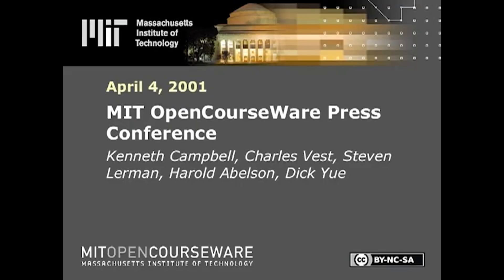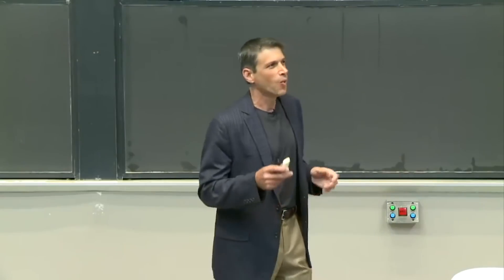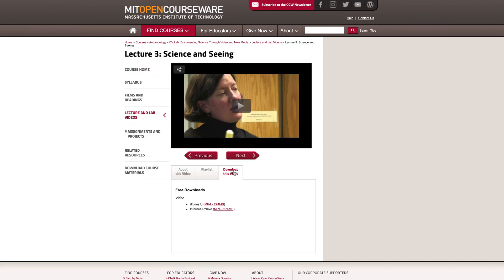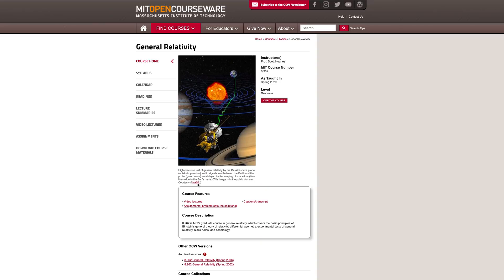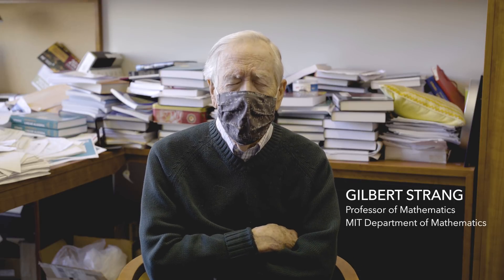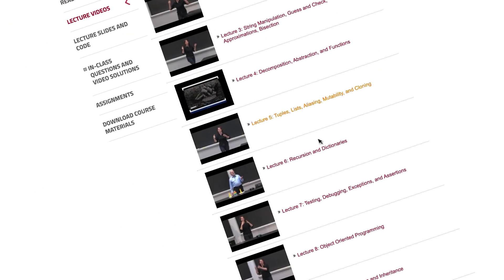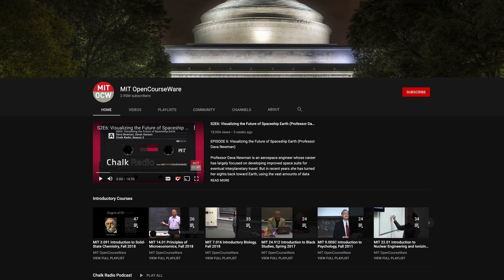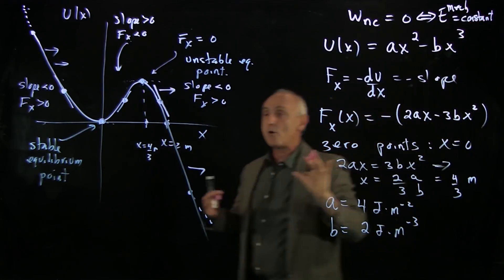MIT OpenCourseWare: The foundation of free access to education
Since its founding 20 years ago, MIT OpenCourseWare has granted free access to MIT course materials, laying the foundation for other open educational resource platforms. (Learn more about OCW